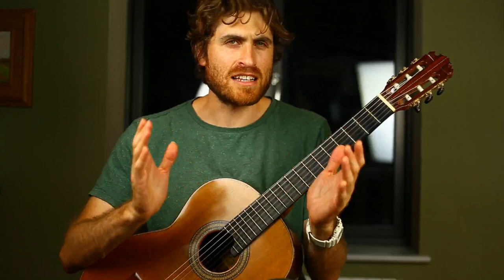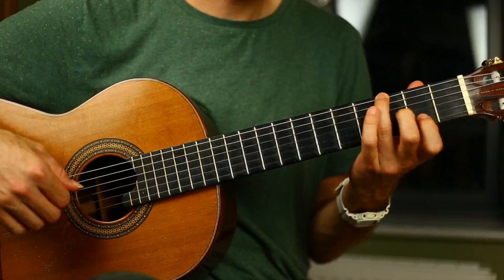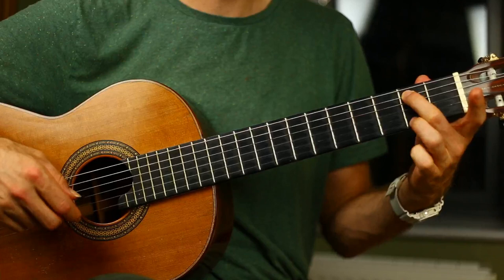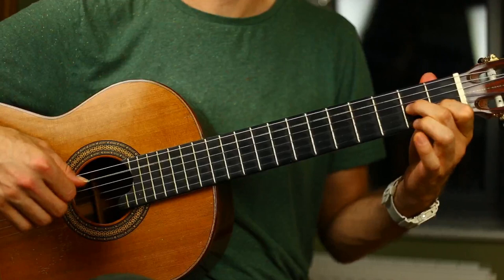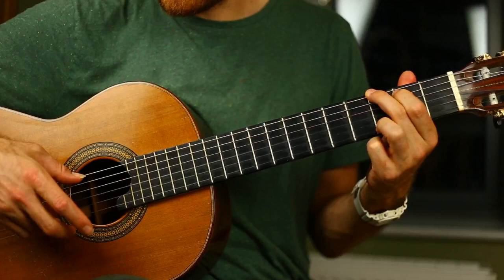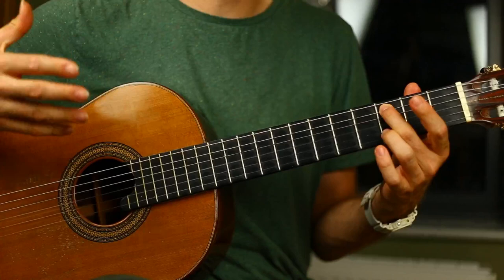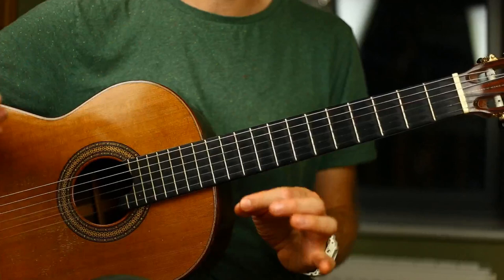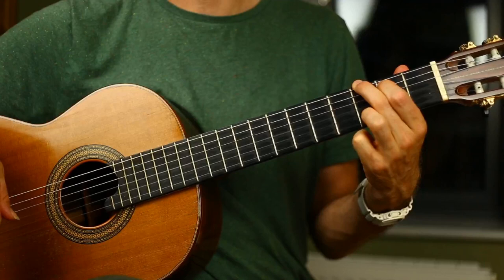BEAUTIFUL + EASY! Classical / finger-style guitar waltz for EVERYONE to learn!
Timeline:
00:00 Play through
01:09 Intro
03:16 A section
09:16 B Section
14:07 Thanks for watching!